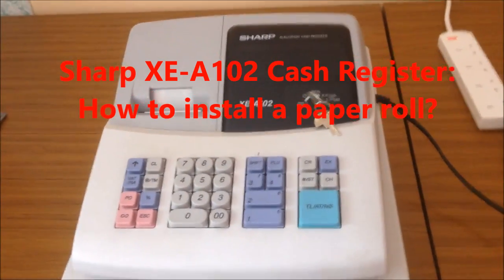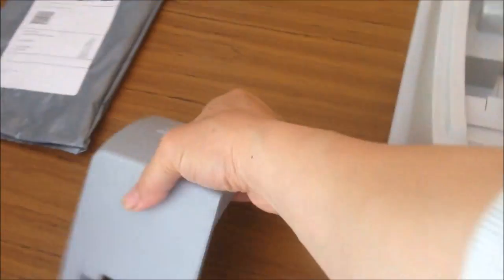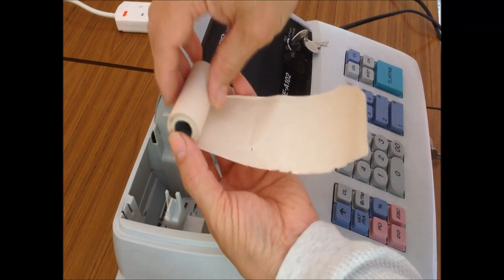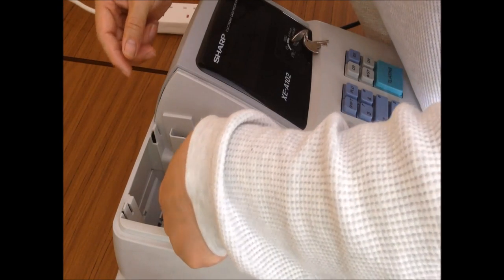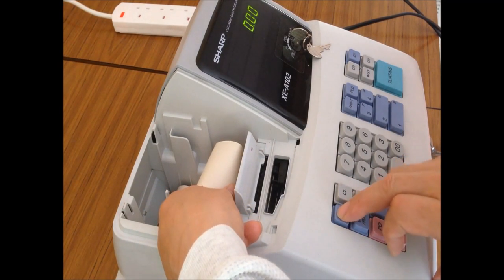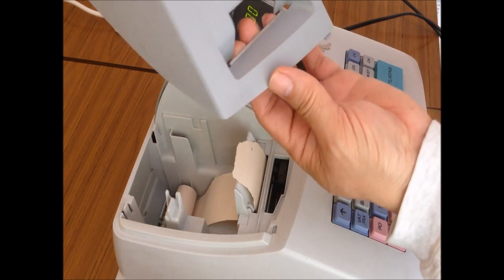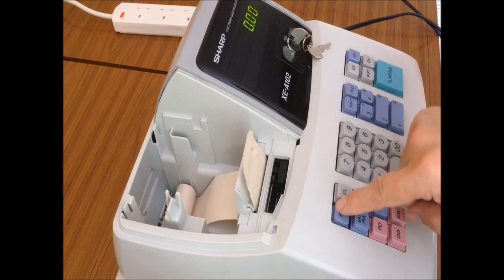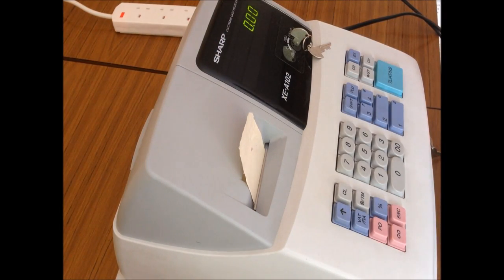Sharp XE-A102 Cash Register: How to install a paper roll?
Your comments, suggestions and subscription will be highly appreciated. Thank you.